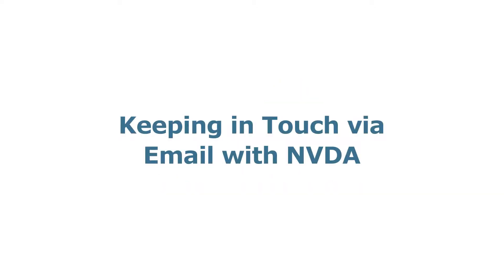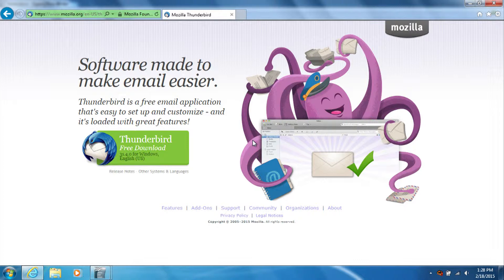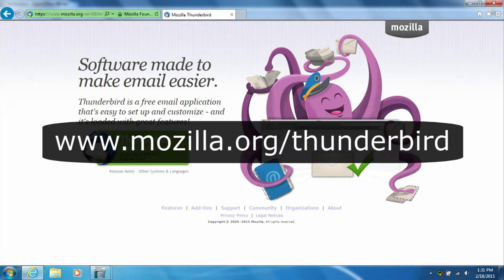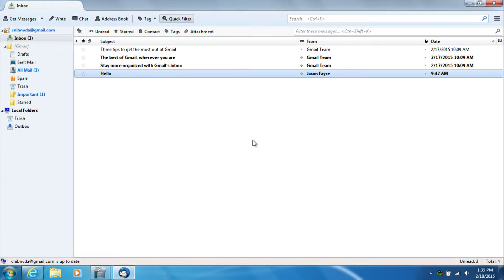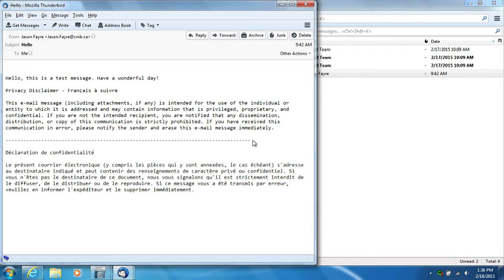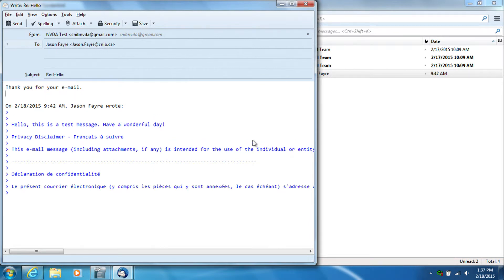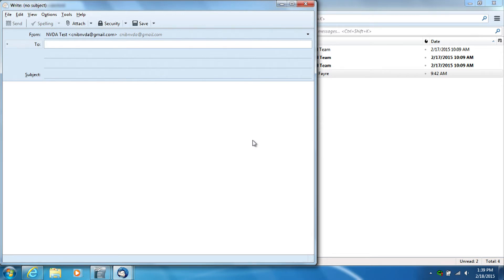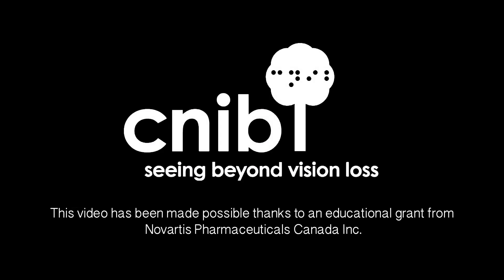NVDA – Keeping in touch with email – CNIB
One of the most common tasks people want to do on a computer is stay in touch with friends and family via email. In this video, Jason shows where to find ThunderBird, a free and accessible email program. He also demonstrates the basic functions of creating, sending and receiving emails using NVDA. Created by CNIB (Canadian National Institute for the Blind).